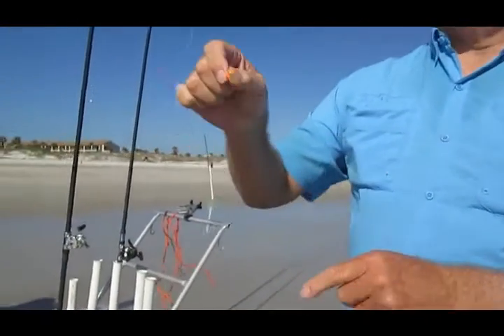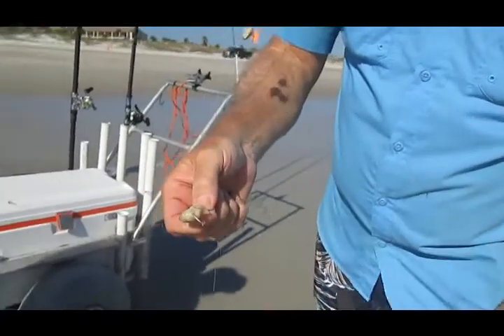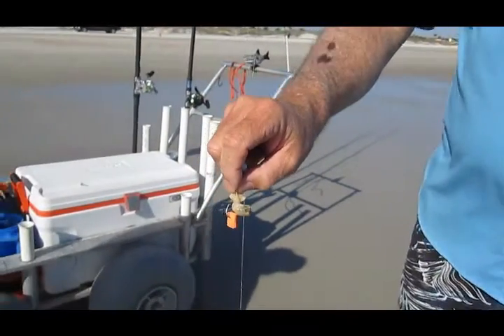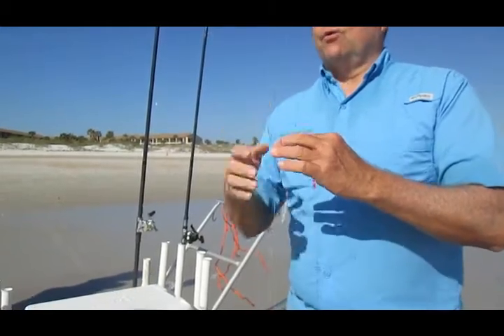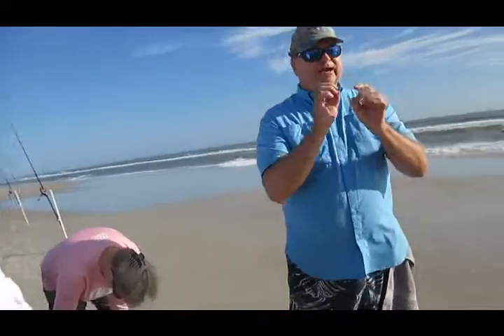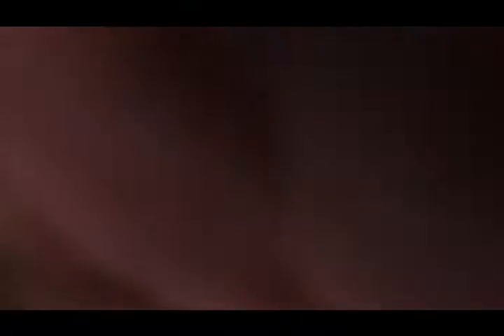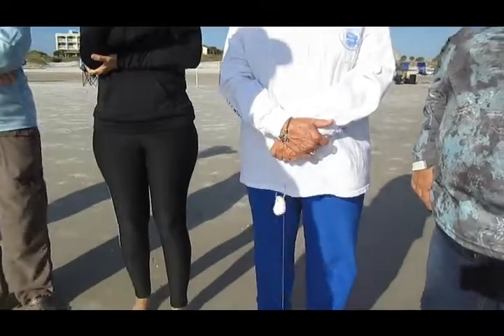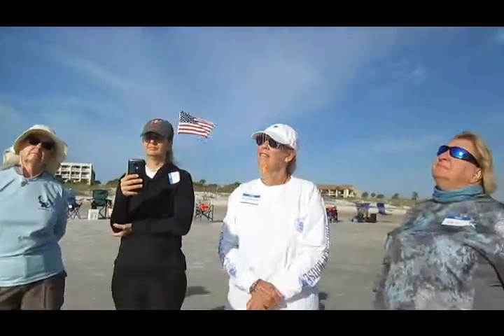Ladies, Let's Go Fishing: Fish Bites (Surf Fishing 2019)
Part of our St. Augustine surf fishing seminar. Watch as Noel Kuhn explains methods and bait combinations to use with synthetic fish bites, guaranteeing maximized chances of catching big fish off the shore!